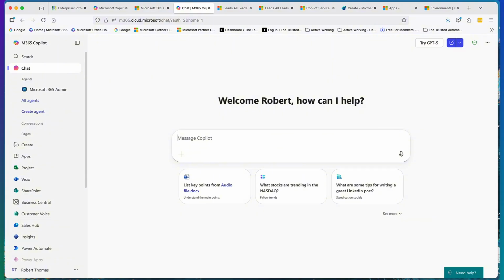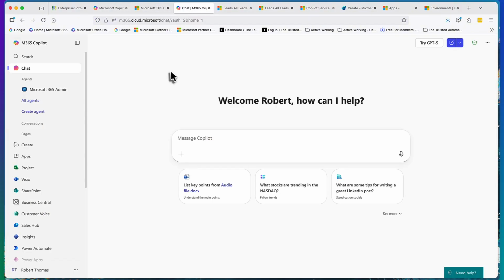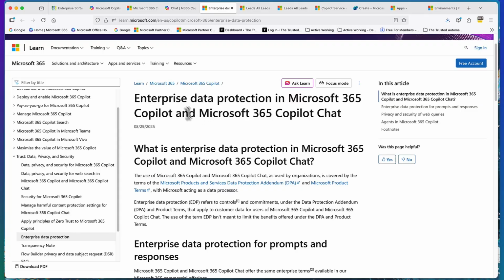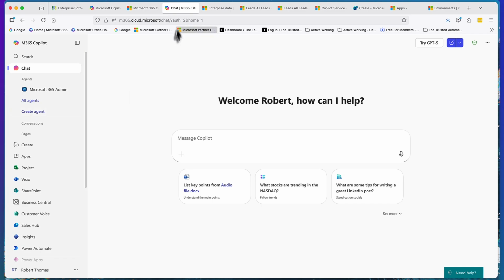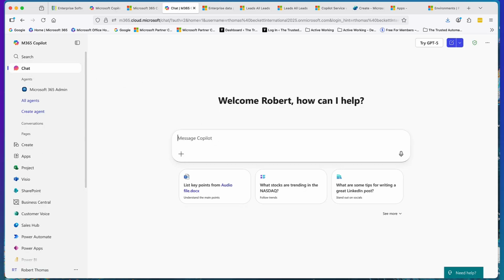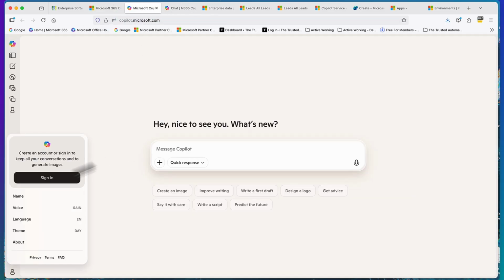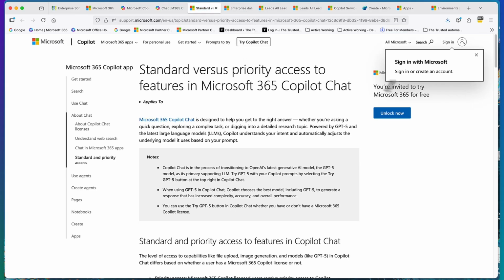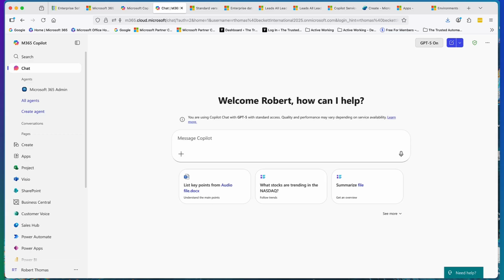Use Microsoft 365 Copilot with commercial data protection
Curious about how to use Microsoft 365 Copilot safely and securely within your organization? In this quick and easy tutorial, we’ll walk you through how to use Microsoft 365 Copilot with commercial data protection — ensuring your company’s information stays private and compliant while still benefiting from powerful AI-driven productivity tools.

Whether you're a business owner, IT admin, or everyday Microsoft 365 user, this video will help you understand how commercial data protection keeps your prompts, documents, and conversations secure — while still enabling Copilot to boost your efficiency across Word, Excel, Outlook, Teams, and more.

🔒 In this video, you'll learn:

What commercial data protection means in Microsoft 365

How to enable and configure Copilot with data protection in your organization

Best practices to maintain compliance and privacy while using AI tools

How Copilot keeps your business data isolated from public AI models

By the end of this video, you’ll have the confidence to use Microsoft 365 Copilot safely — taking full advantage of AI while keeping your business data secure and protected.

We post new videos regularly to help you get the most out of your Microsoft tools!